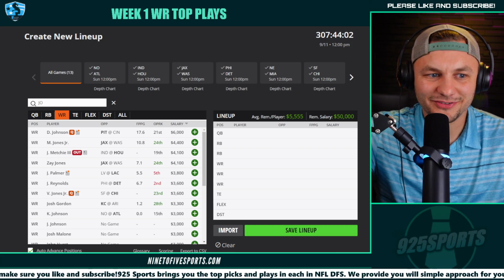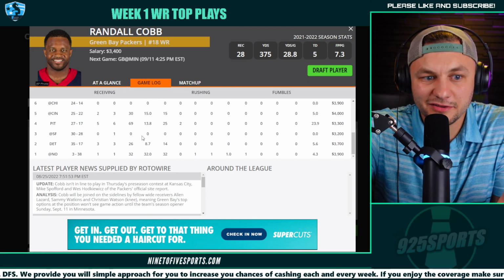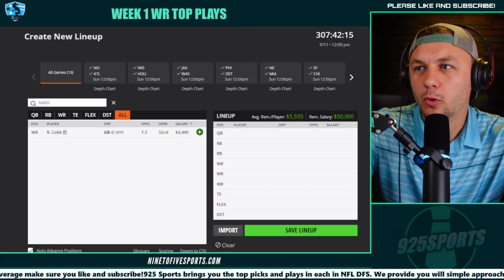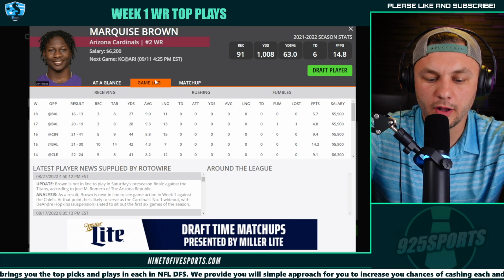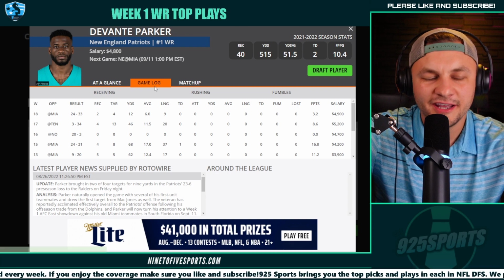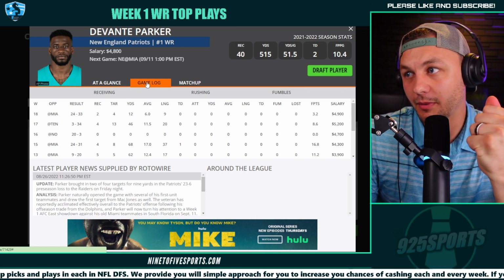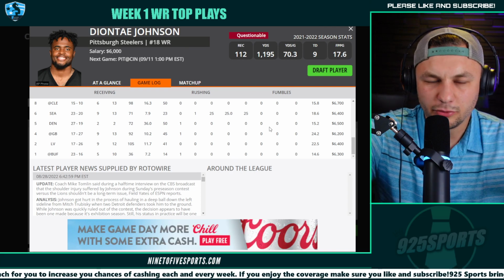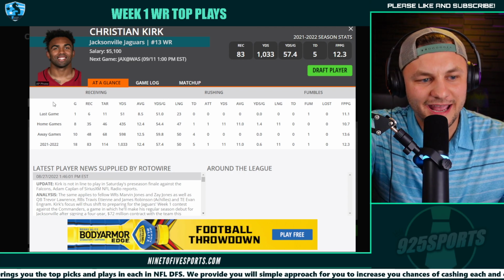NFL DFS: Week 1 Top Wide Receiver Plays